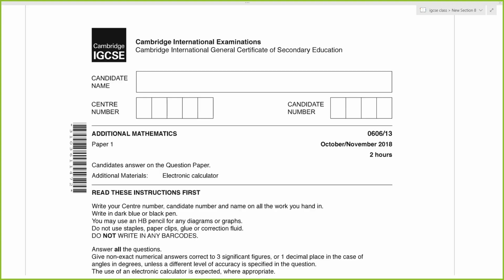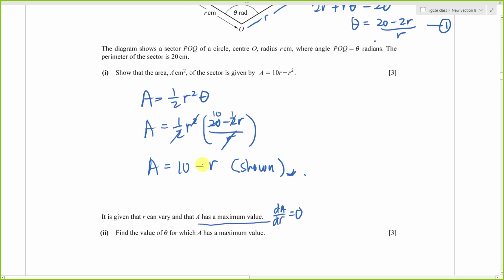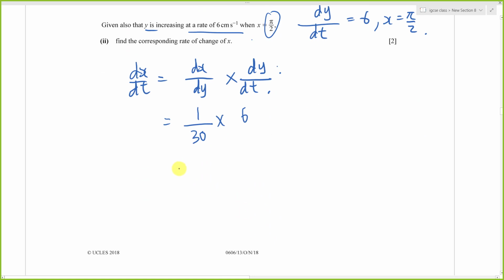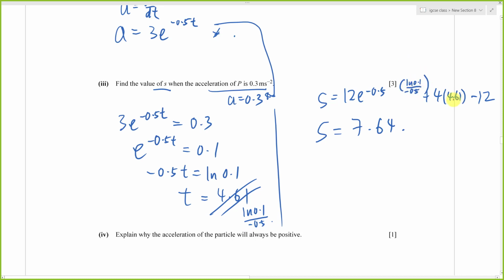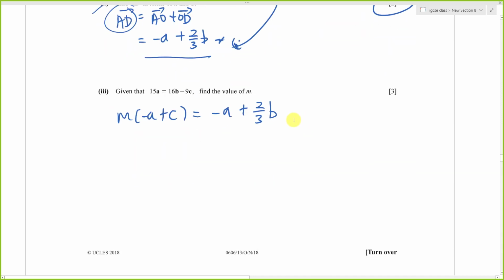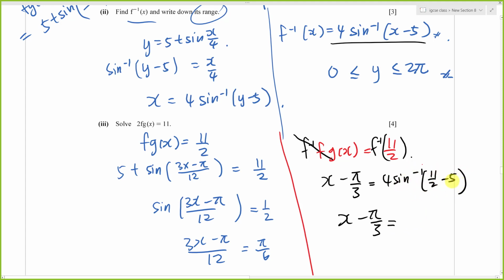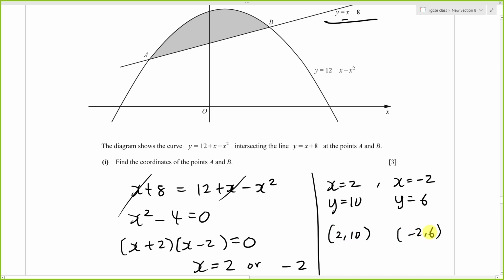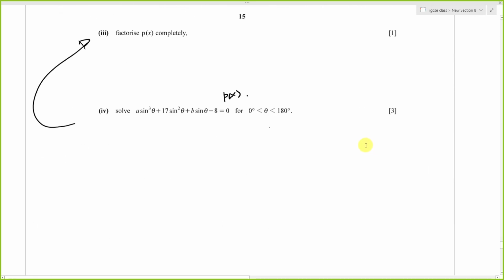IGCSE add math 2018 ON 13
this is the live discussion with my own group of students.